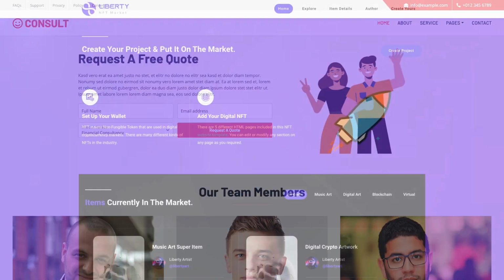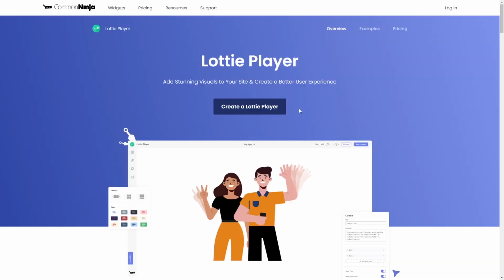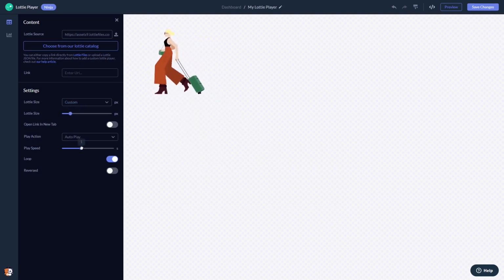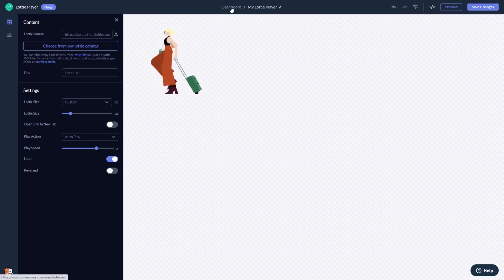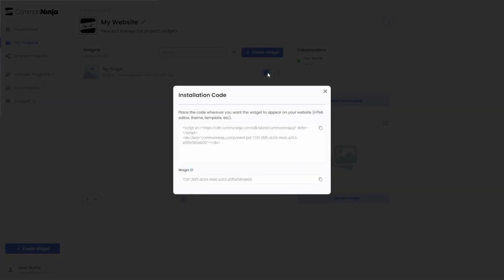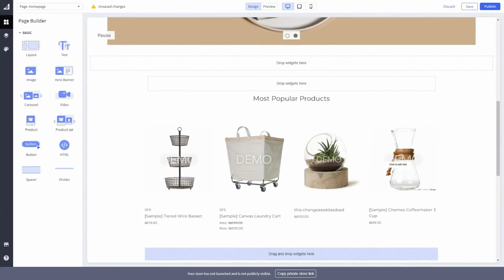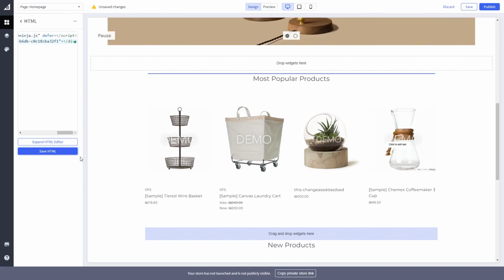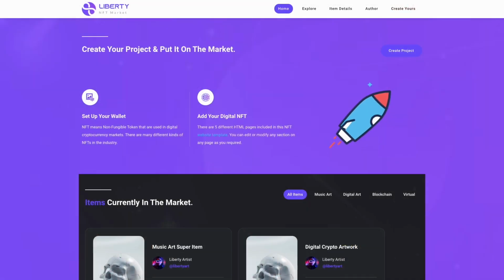How to add a Lottie Player to BigCommerce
Common Ninja’s Lottie Player widget is an entertaining, attention-drawing tool that will enable you to add professional Lottie animations to your website. With it, you can make your page more engaging by adding beautiful animations and you can draw the user’s attention to specific areas or sections of your site.

Video Timeline
00:00 About the Lottie Player widget
00:23 Creating a Lottie Player
00:36 Editing the Lottie Player
01:17 Adding the Lottie Player to BigCommerce

The Lottie Player widget for BigCommerce has a wide variety of customizable features, including:
- Easy lottie embed
- Full animation speed control
- Reverse and loop fanctions
- When to play options